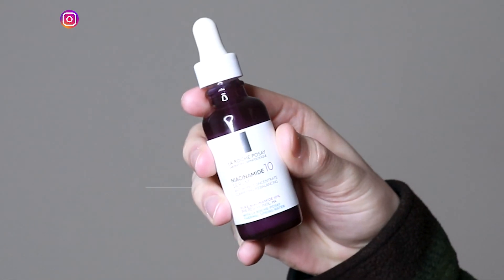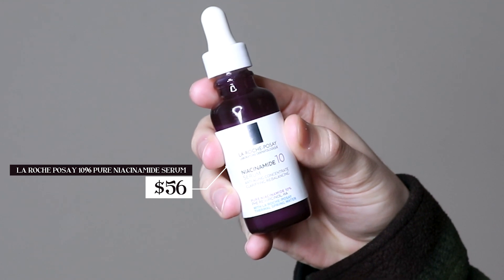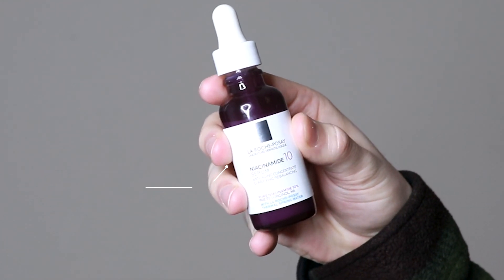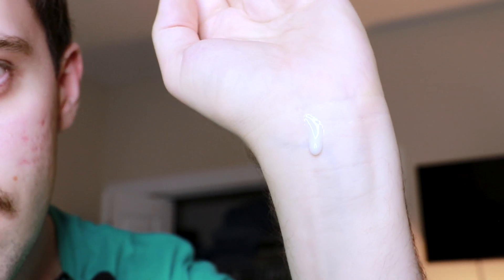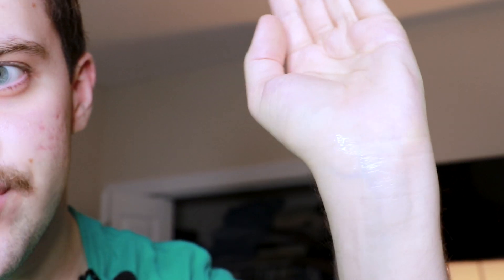la roche-posay 10% pure niacinamide serum | trial + review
hello everyone 👋🏻

today i am trying and reviewing the la roche-posay 10% pure niacinamide serum

00:00 introduction
00:34 product information
01:43 using the product
04:31 final thoughts